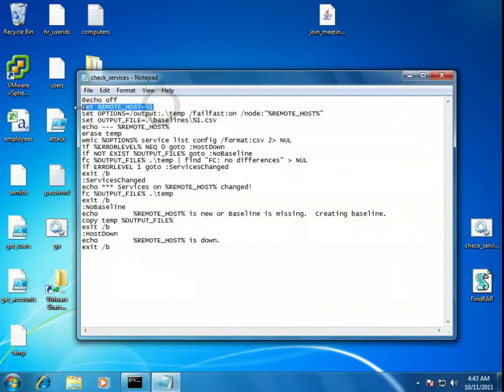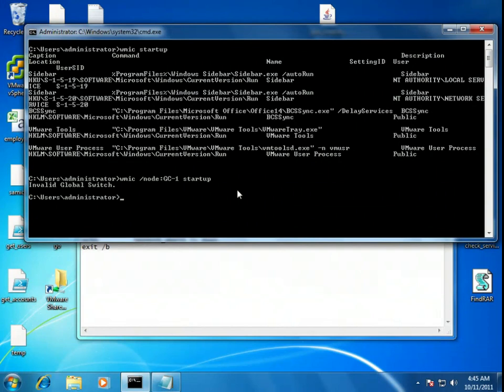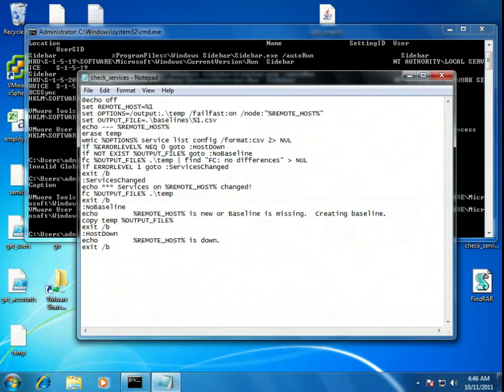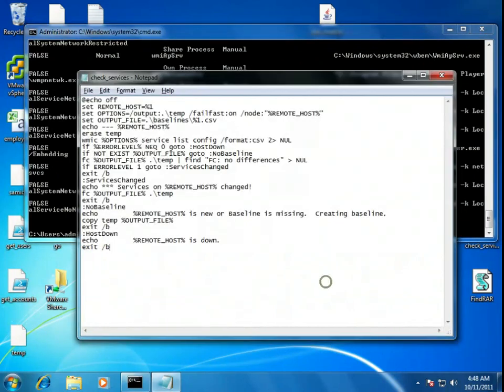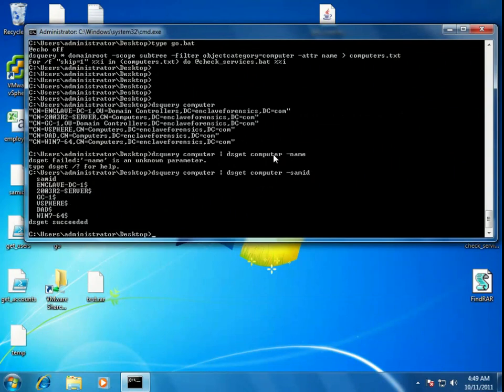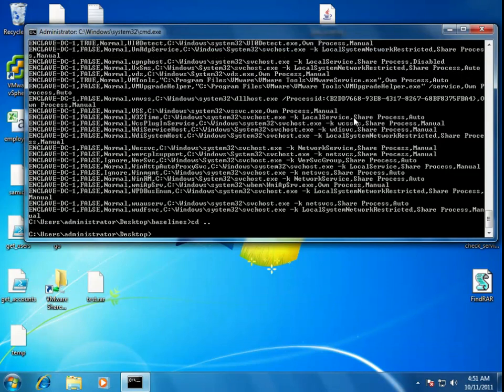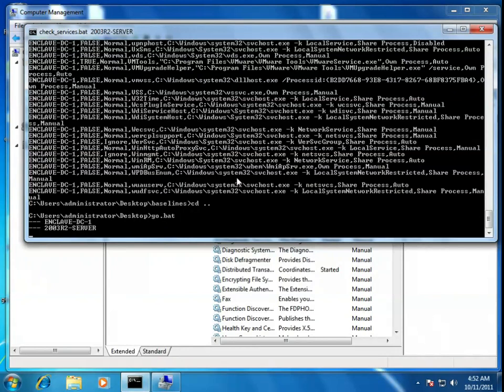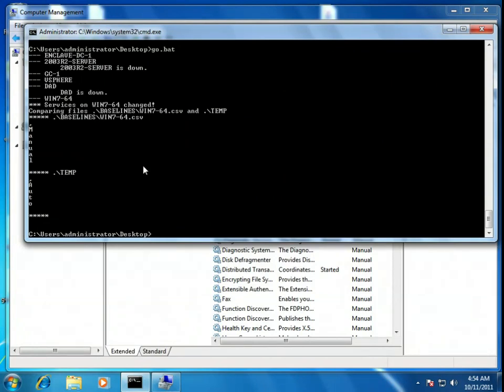Detecting APT and Zero Day Malware.mov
APT (Advanced Persistent Threat) and other zero day malware are notoriously hard to detect in your environment.  In this webcast we examine a super easy technique that can be used within your domain to identify critical changes that would be a sign of malware infection!

For a free one hour webcast on this same topic with more information, please go